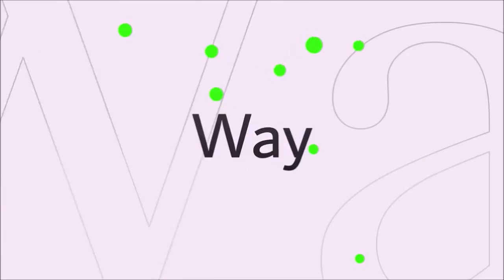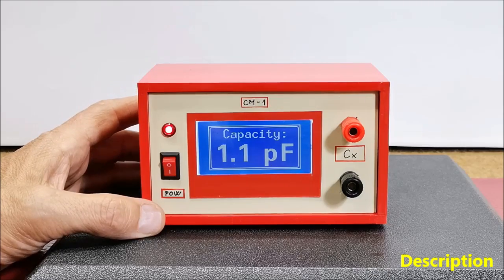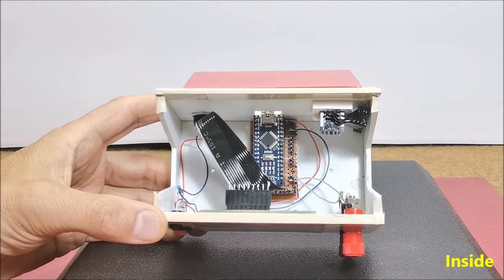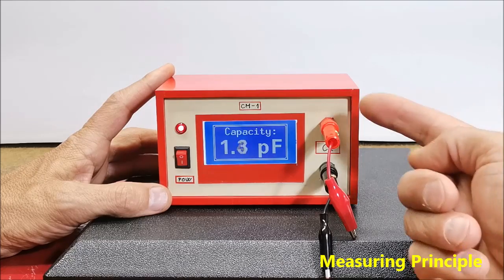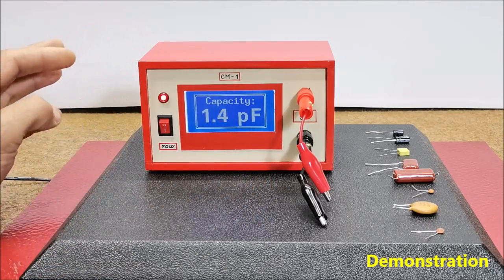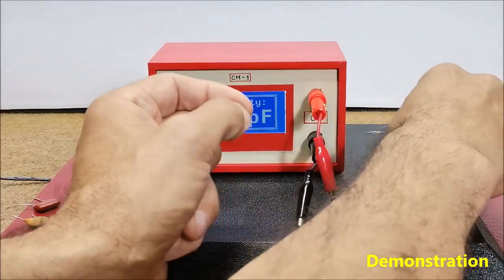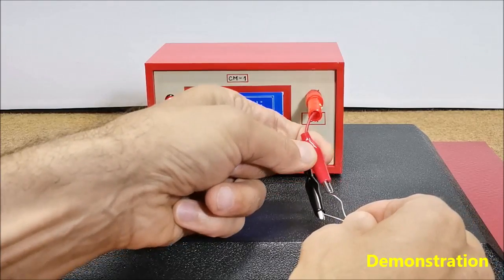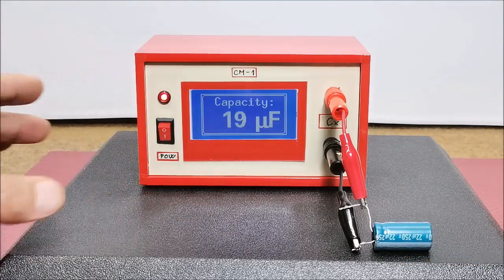How to make simplest possible autorange Capacitance meter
This is the stand-alone capacitance meter that you can make using only two electronic components. The measured value is displayed on a large readable display, and its measuring range is from 1 pF to 99 µF which are actually the most frequently used values.

Chapters:
0:06 Short Demo
1:32 Demonstration
2:20 Inside
2:46 Measurning principle
3:25 Demonstration
5:36 Conclusion
6:06 Building